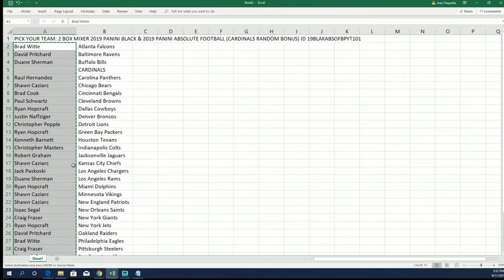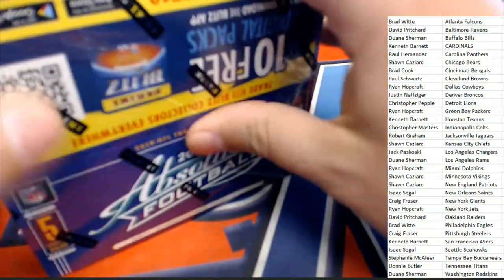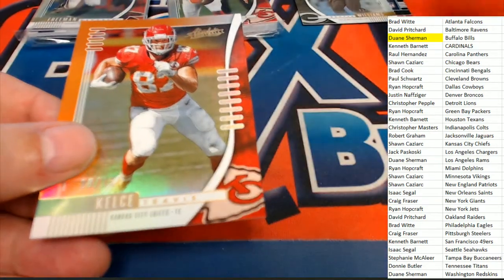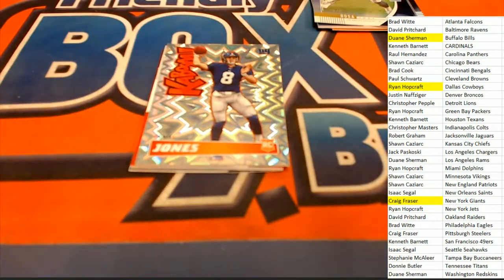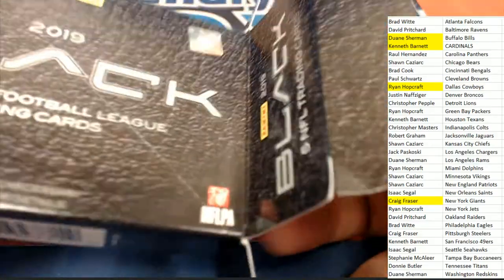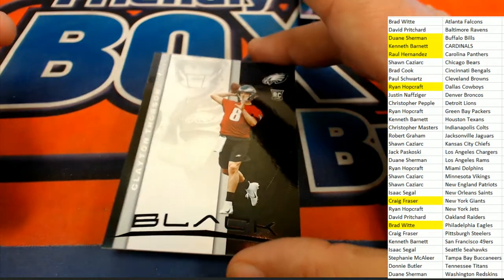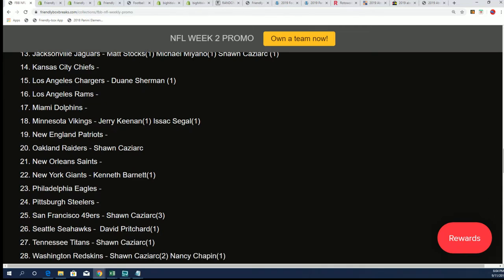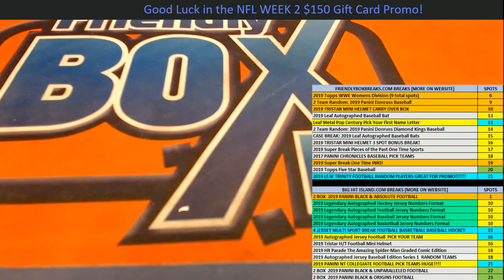2 BOX MIXER 2019 PANINI BLACK & 2019 PANINI ABSOLUTE FOOTBALL ID 19BLAKABSOFBPYT101